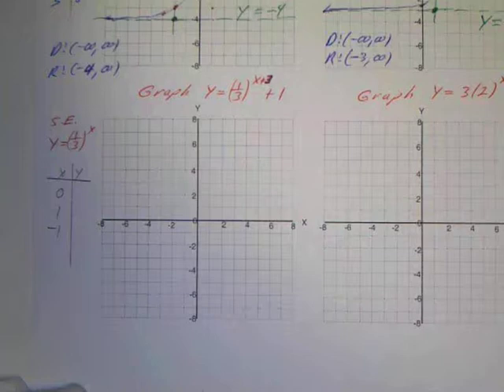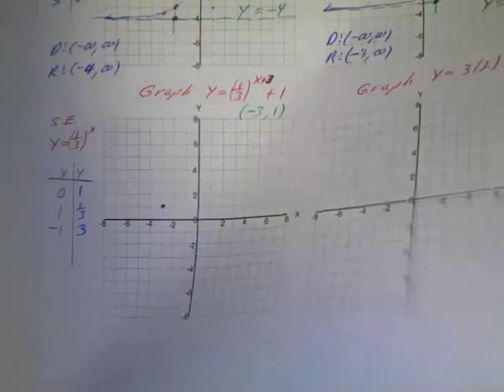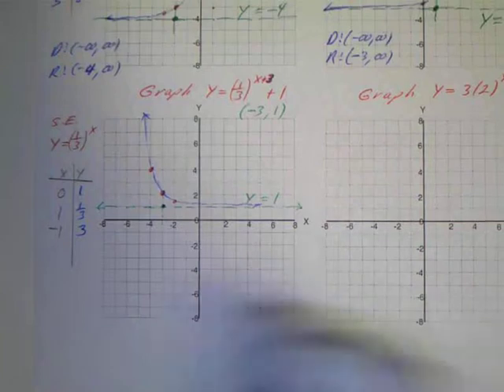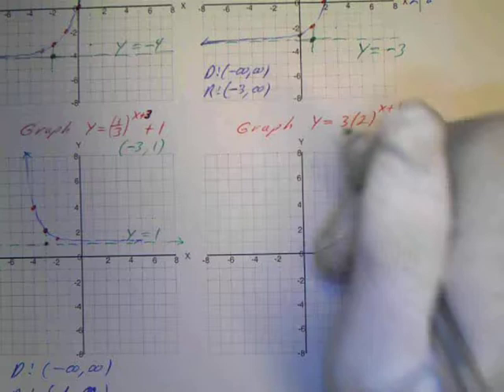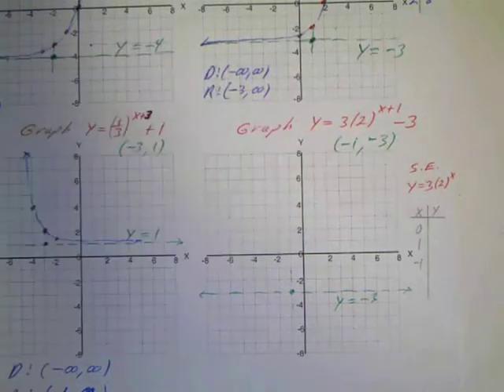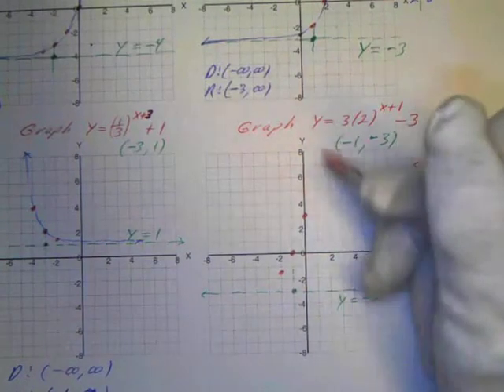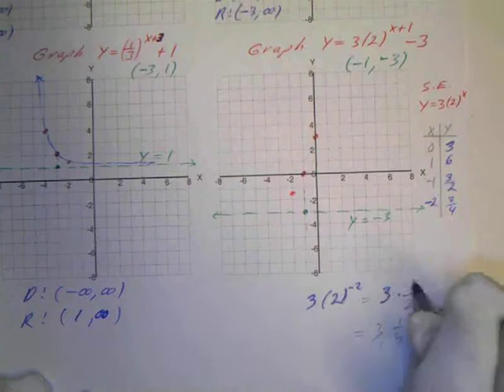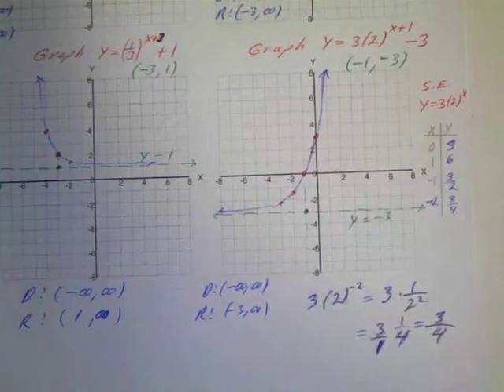Graphing Exponential Functions 4